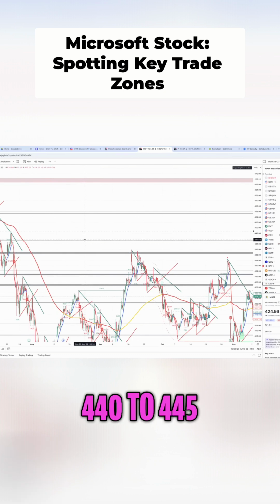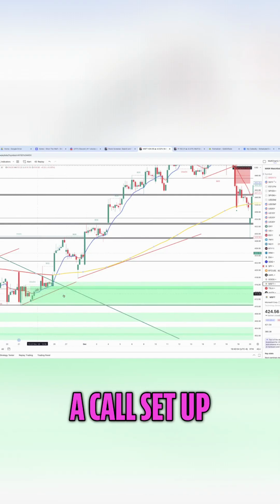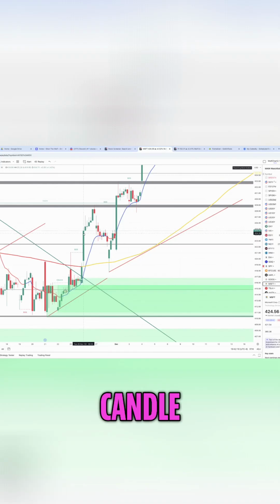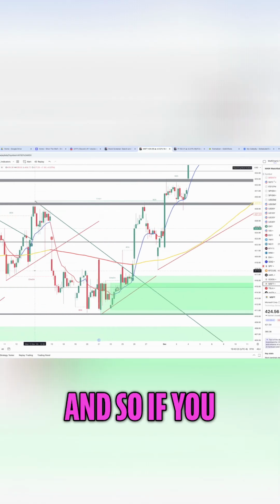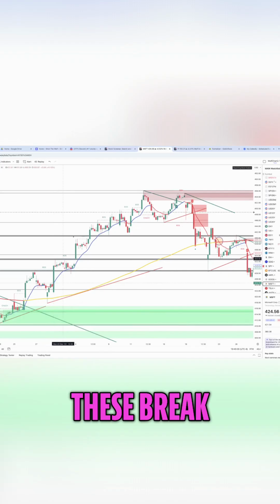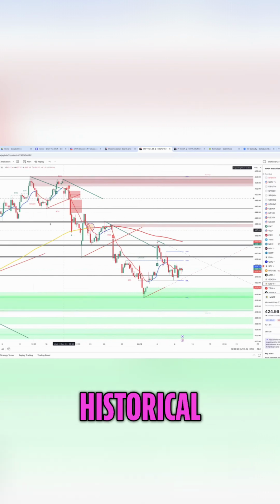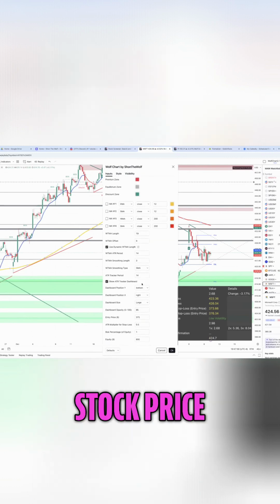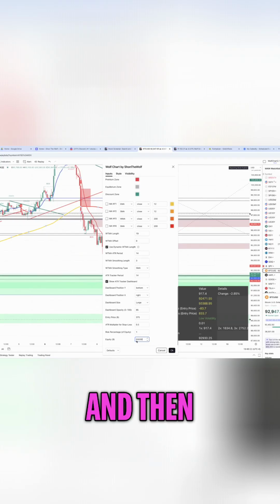Confirming Market Trends with Chart Indicators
Learn how to validate market trends using chart indicators and historical data. Identify prime call and put trading opportunities while managing risk effectively.